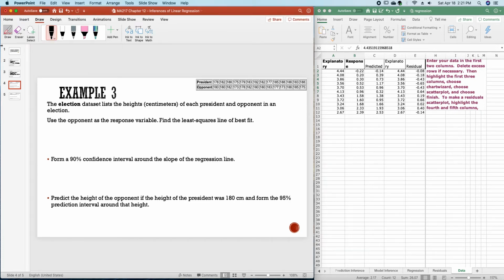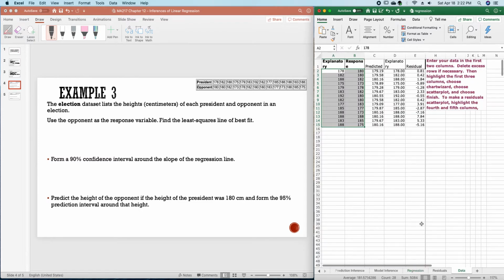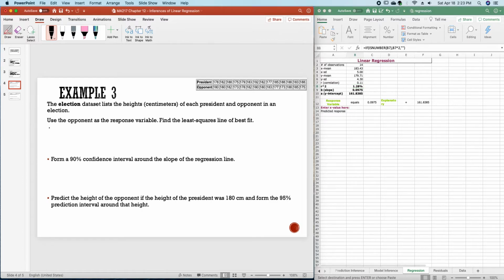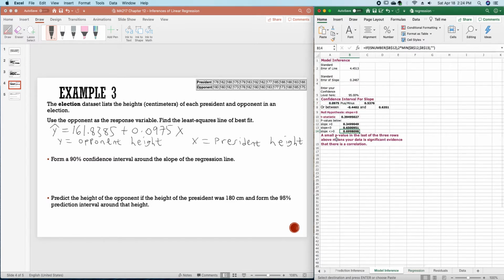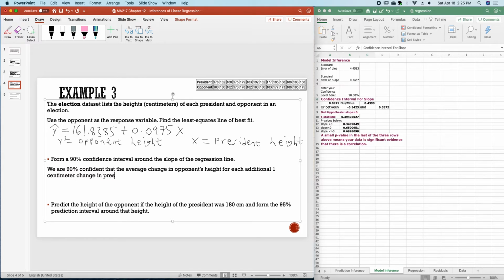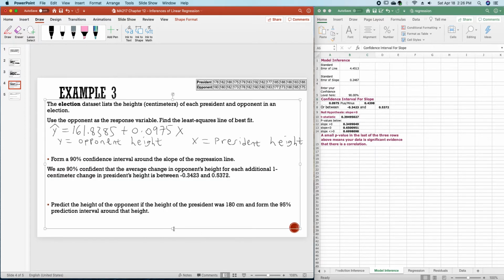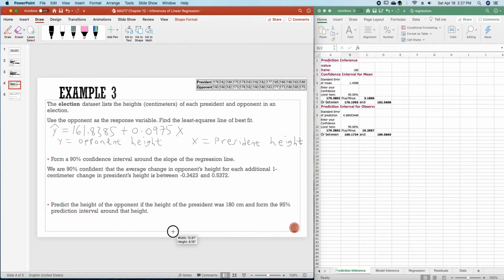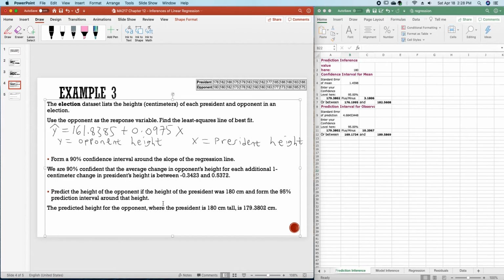Chapter 12 Example 3 Linear Regression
MA217 Chapter 12 Example 3 Linear Regression - Confidence Intervals and Prediction Intervals